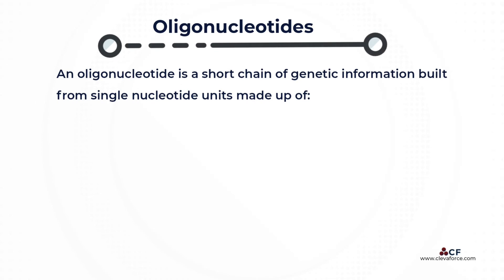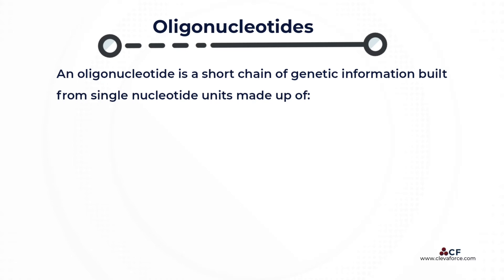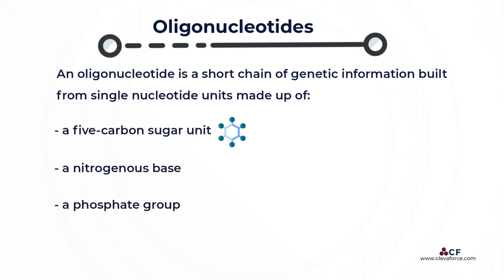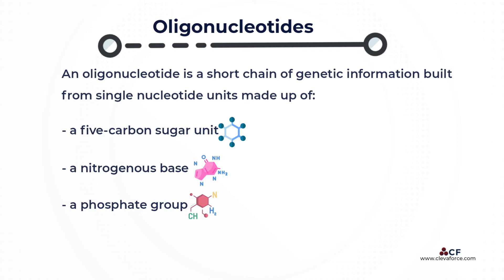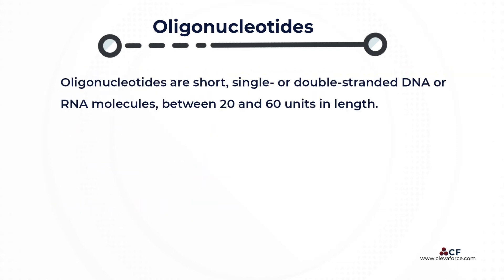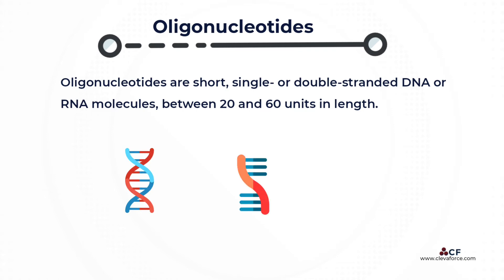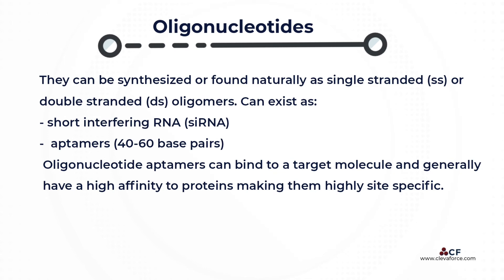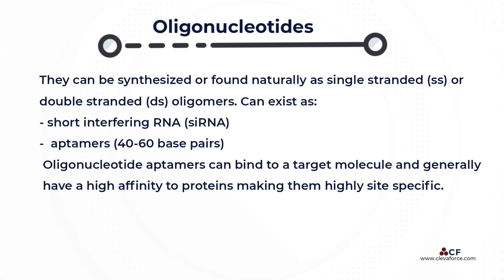Oligonucleotides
Oligonucleotides are short, single- or double-stranded DNA or RNA molecules, between 20 and 60 units in length; ​They can be synthesized or found naturally as single stranded (ss) or double stranded (ds) oligomers.